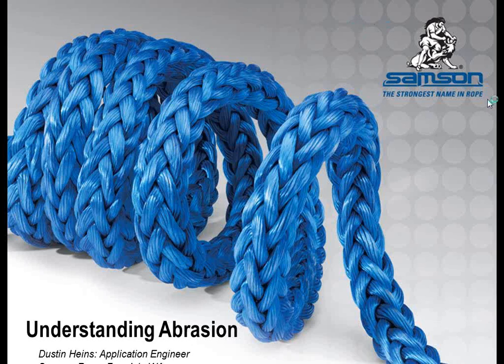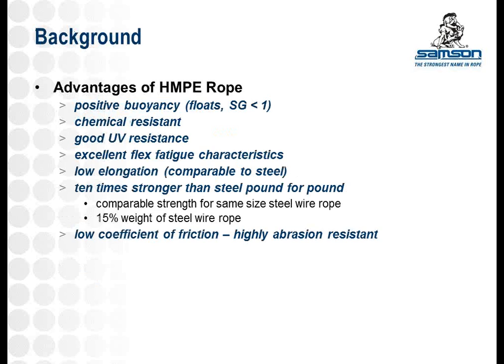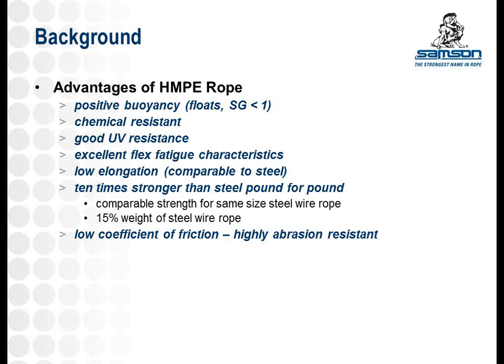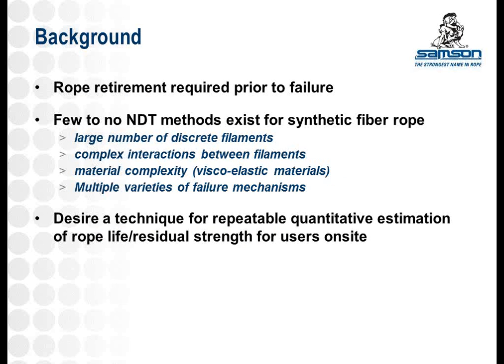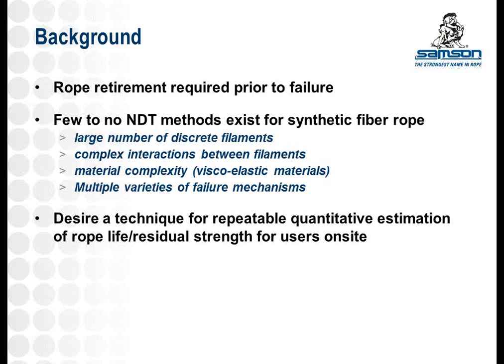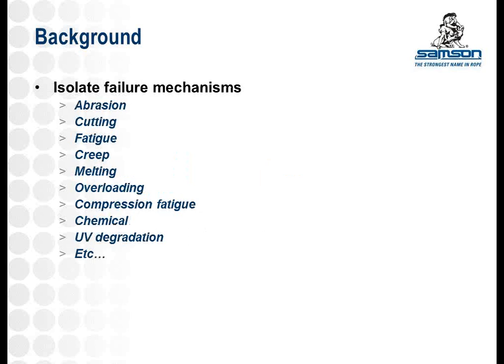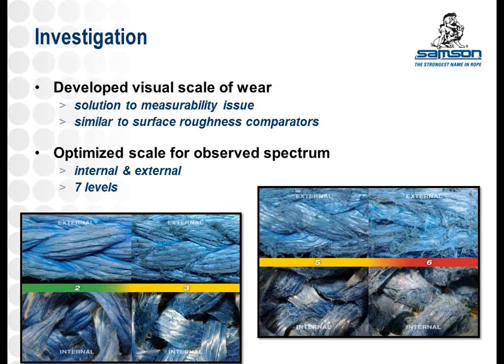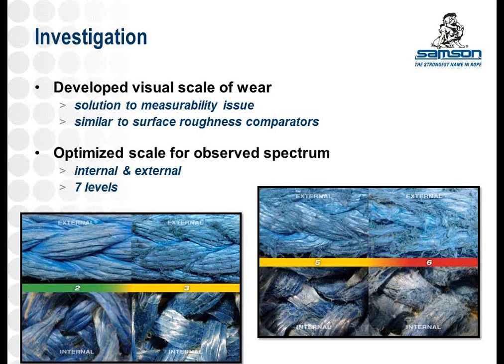Understanding Abrasion and Pocket Guide Criteria Development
A webinar presentation explaining the abrasion scale recently published in our popular Inspection and Retirement Pocket Guide. Applications Engineer, Dustin Heins, will discuss why and how it was developed, the theory of the tool, and the testing results behind the images.